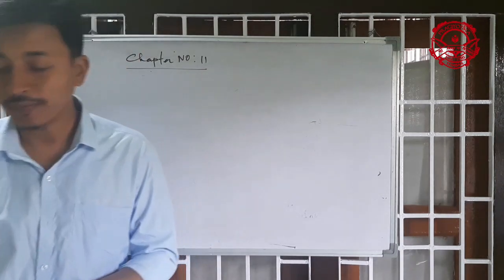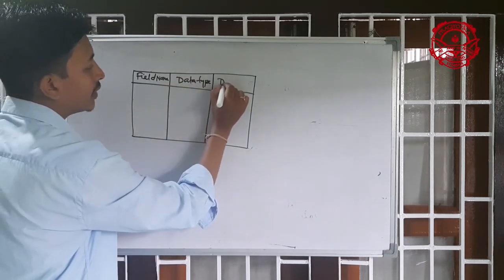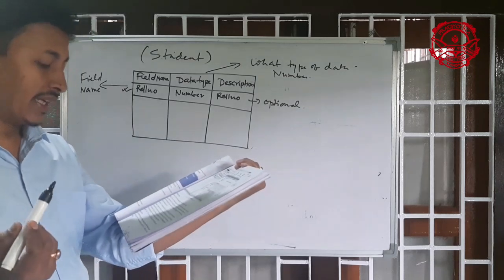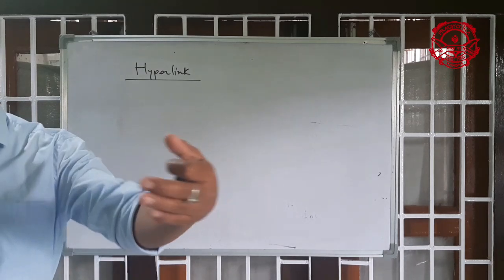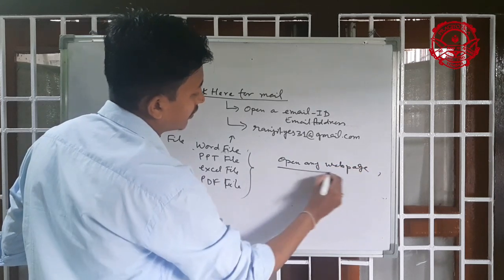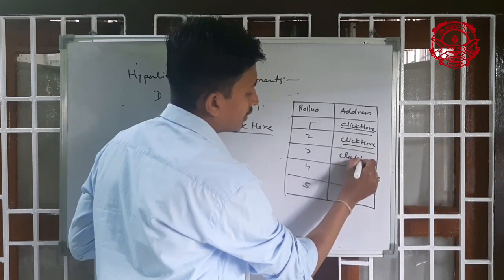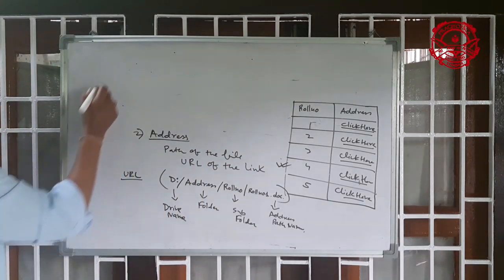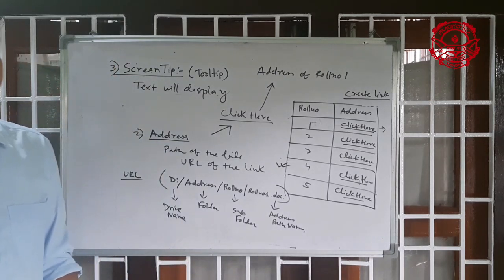CLASS IX COMPUTER SCIENCE (Chapter 11) Session 1